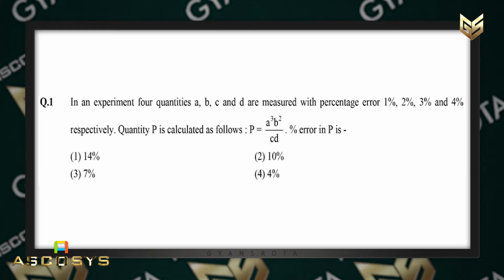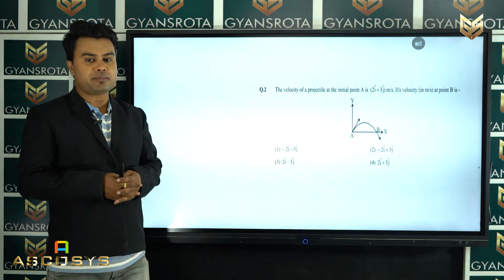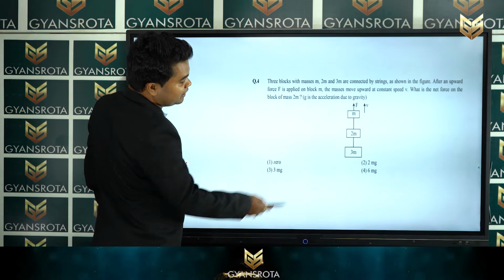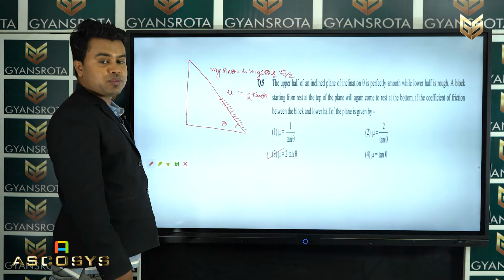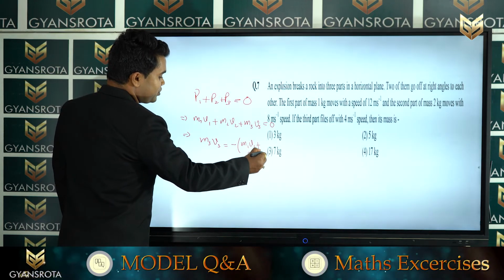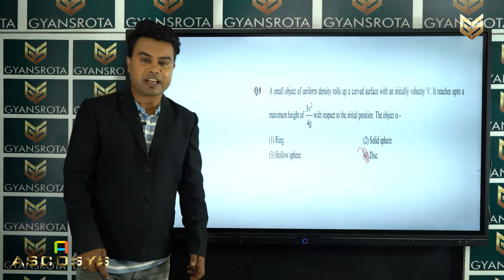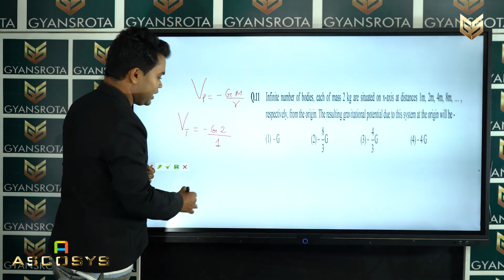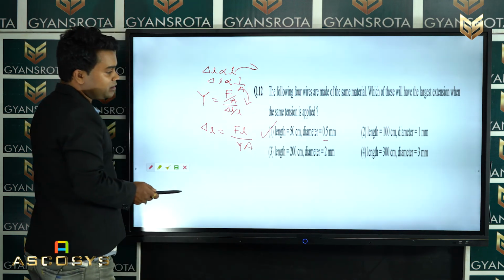NEET – 2013 – Physics – Solved questions- Part 1 (Q. No 1 to Q. No 13)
Gyansrota NEET
Physics
Solved Papers 2013
Q. No 1 to Q. No 13
By Gaurav Paul
Downland Gyansrota NEET app